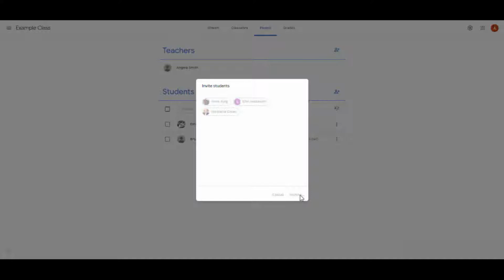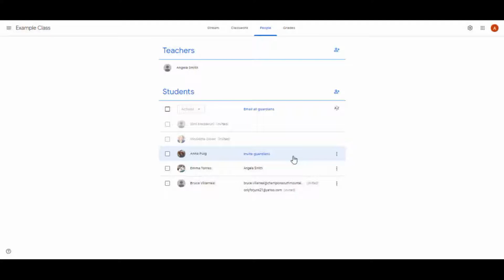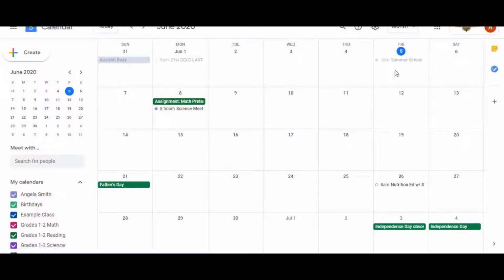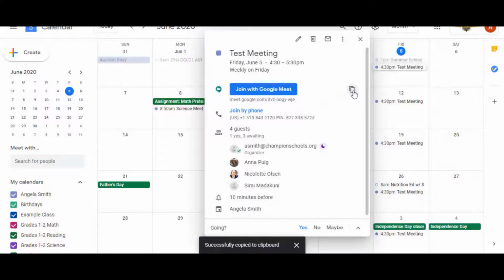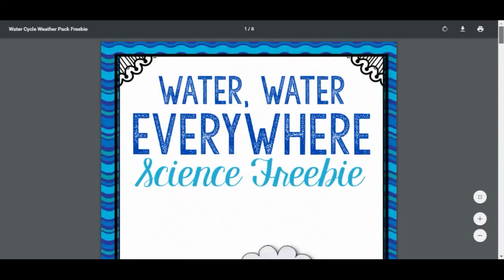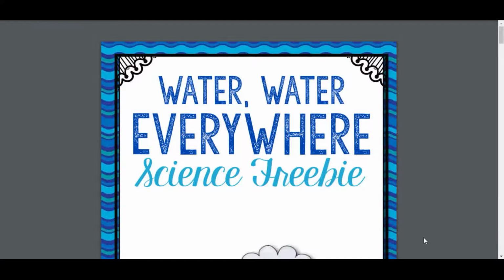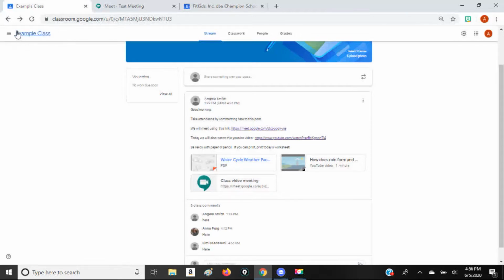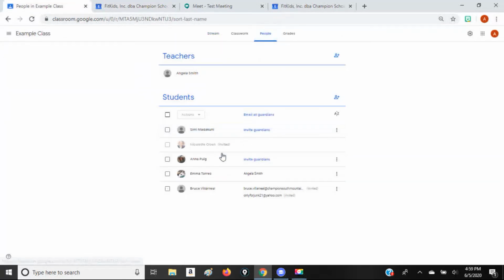Starting Your Google Classroom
In this tutorial I will say UM... a lot.  If anything, please take away that you should PLAN your lesson before recording.  Winging it gets you many "ums" and "uhs" and I apologize!

More importantly, I cover adding students.  Adding parent guardians.  Adding an announcement.  Attaching a worksheet and links.

I demonstrate how to create and share your Hangouts Meeting.  I hold a meeting with some colleagues.  You'll see what a student sees when in Google Classroom as well.

Another great tip is I share how to avoid: printing a pdf, taking the pages you need, scanning and emailing yourself, downloading and saving the document in order to share it with students.  I replace that long process with an easy save technique!

I tried to cover all questions I recieved from today's meeting.  Again, I apologize for the ums and uhs.  I wanted to jump right in a get this completed for you as soon as possible.